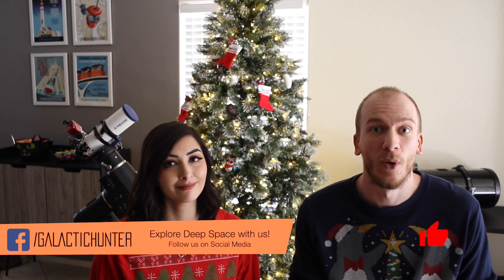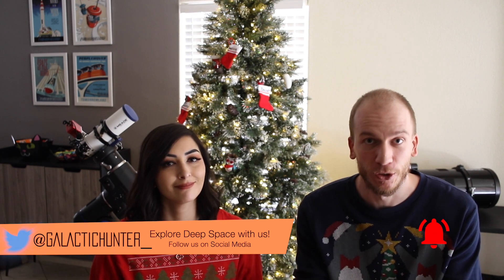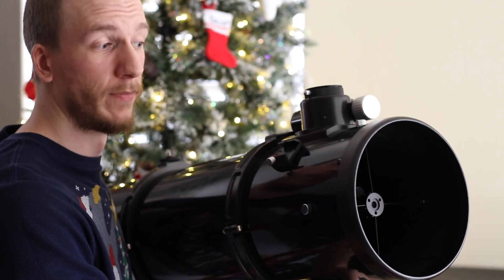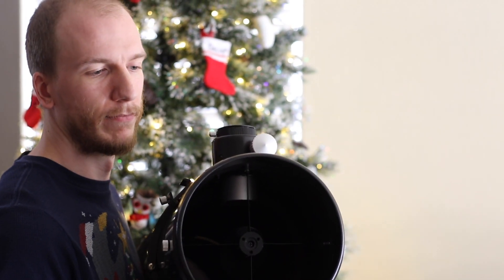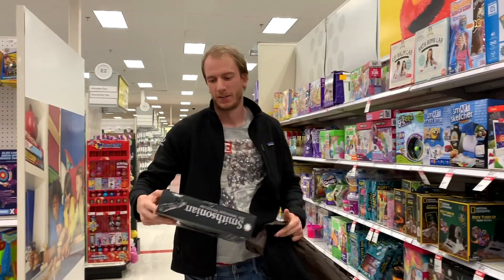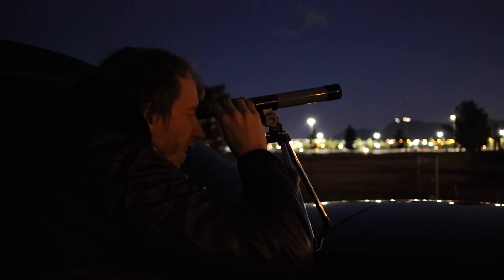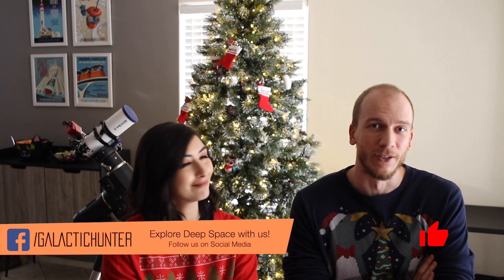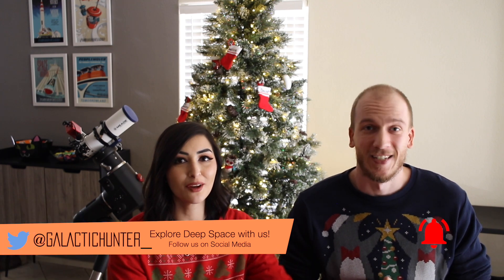The "What telescope should I buy for Christmas" Must watch video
Correction: The "i" versions are not Go-To, they tell the user where to go but do not have motors. Thanks to a few people in the comments for letting us know!
Telescopes suggested:
XT8 (OPT) / (Amazon)